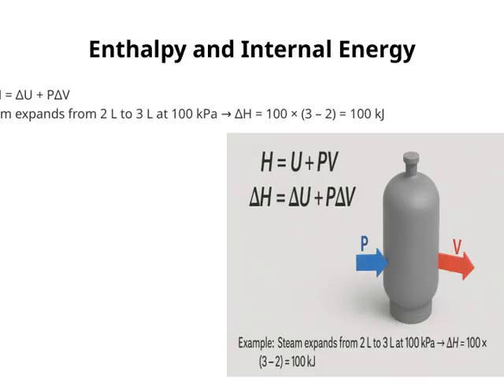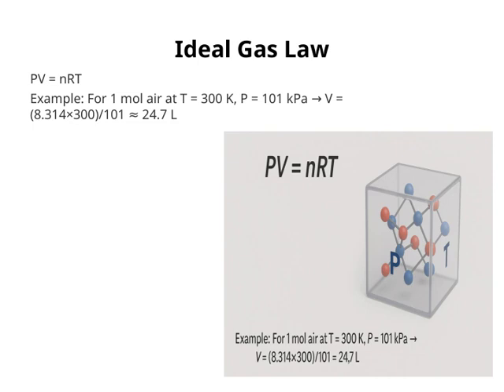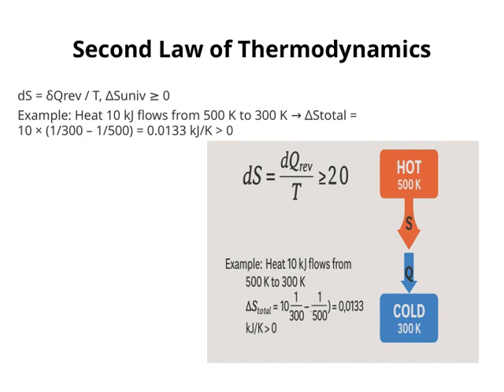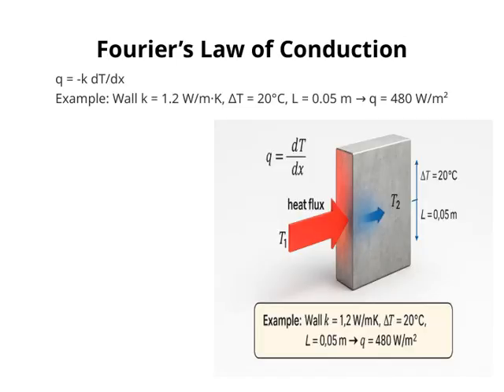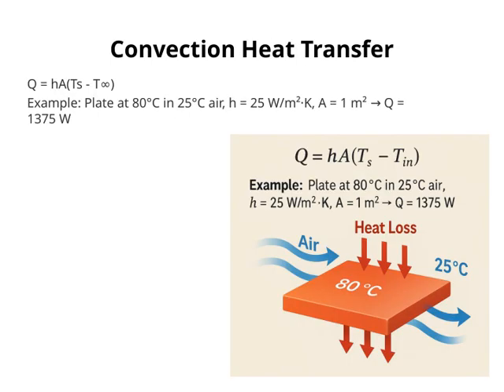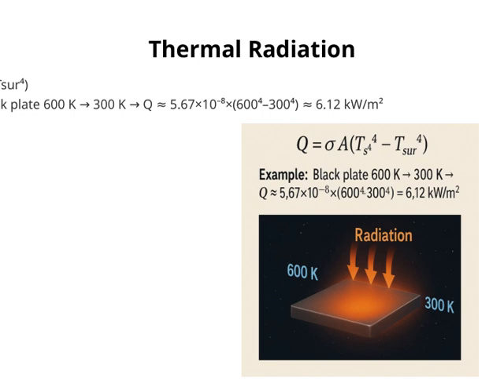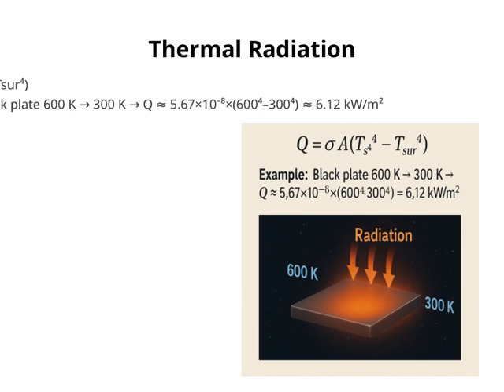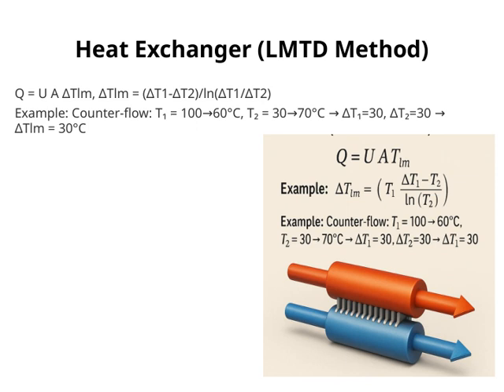🔥 Thermodynamics & Heat Transfer Made Easy | Simple Formulas & Real Examples for Engineers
Learn the Fundamentals of Thermodynamics and Heat Transfer with simple, clear explanations and engineering examples.
This video covers the First Law, Enthalpy, Ideal Gas Law, Entropy, Conduction, Convection, and Radiation — all with easy-to-apply formulas.
Perfect for mechanical, energy, and HVAC engineers preparing for exams or real-world design work.

Key Formulas:
1️⃣ ΔU = Q - W → Energy balance (First Law)
2️⃣ PV = nRT → Ideal gas relation
3️⃣ Q = hA(Ts - T∞) → Convection heat transfer
4️⃣ Q = σεA(Ts⁴ - Tsur⁴) → Thermal radiation
5️⃣ Q = U A ΔTlm → Heat exchanger performance

تعلم أساسيات الديناميكا الحرارية وانتقال الحرارة بطريقة مبسطة وسهلة الفهم مع أمثلة عملية هندسية.
يشمل الفيديو شرح القانون الأول، الإنثالبي، الغاز المثالي، الإنتروبيا، التوصيل، الحمل، والإشعاع الحراري مع معادلات واضحة يمكن استخدامها مباشرة في المشاريع والتصميم.
مفيد لمهندسي الميكانيكا والطاقة والتكييف ولطلاب الهندسة.

أهم المعادلات:
1️⃣ ΔU = Q - W → ميزان الطاقة (القانون الأول)
2️⃣ PV = nRT → قانون الغاز المثالي
3️⃣ Q = hA(Ts - T∞) → انتقال الحرارة بالحمل
4️⃣ Q = σεA(Ts⁴ - Tsur⁴) → الإشعاع الحراري
5️⃣ Q = U A ΔTlm → أداء المبادلات الحرارية